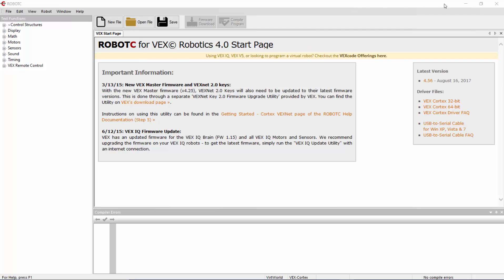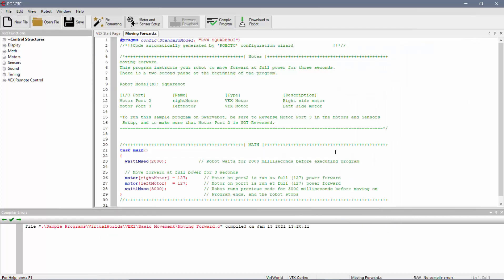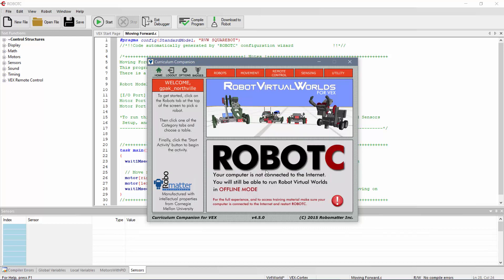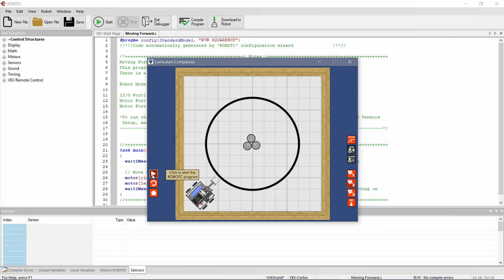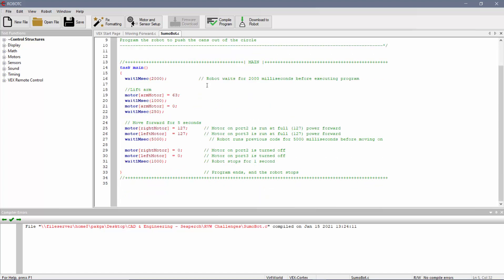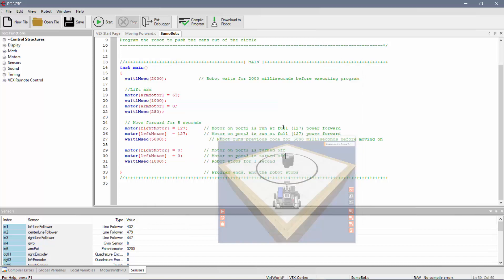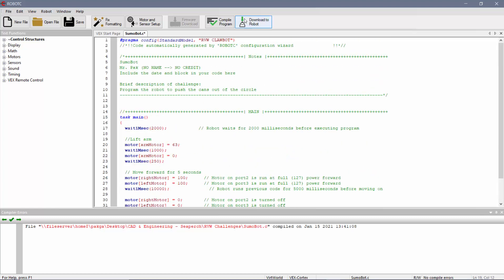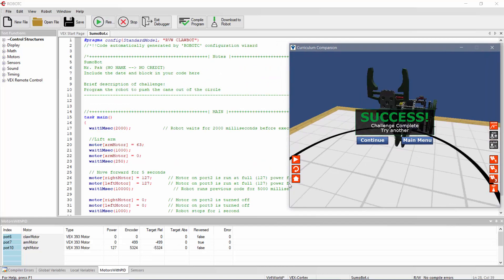Robot Virtual Worlds - Getting Started & Sumo Bot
Tutorial on getting started on RobotC with Virtual Worlds as well as walkthrough of Sumo Bot challenge